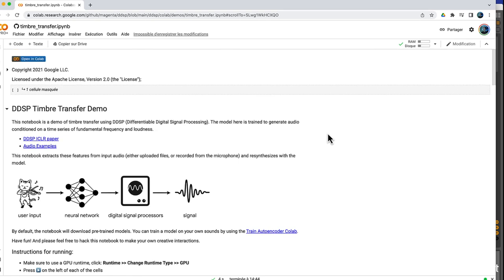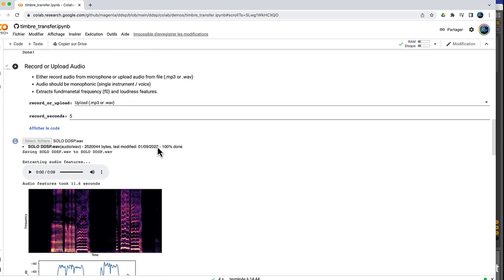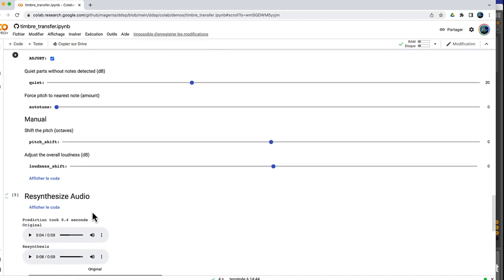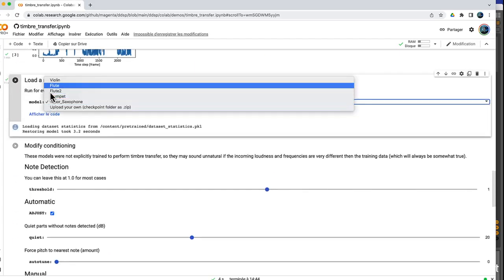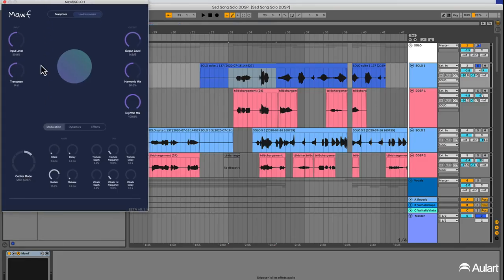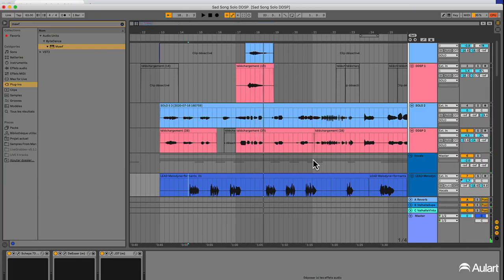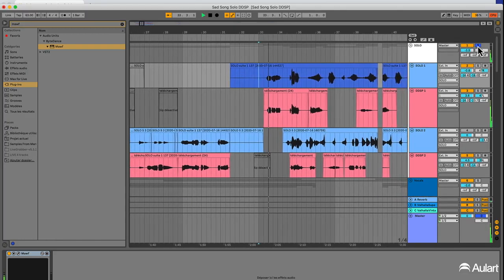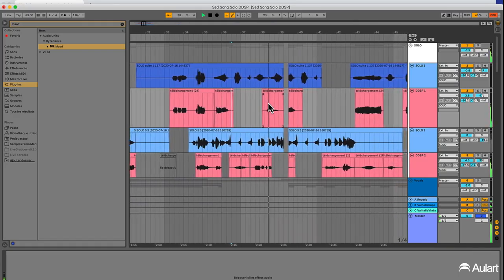Transforming voice into instruments with AI | SKYGGE (Sneak Peek)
SKYGGE introduces an AI tool that transforms a user’s voice into instruments like violin, saxophone, and trumpet. Using a researcher-developed notebook interface, users can install the model and generate music by recording audio or uploading sound files.